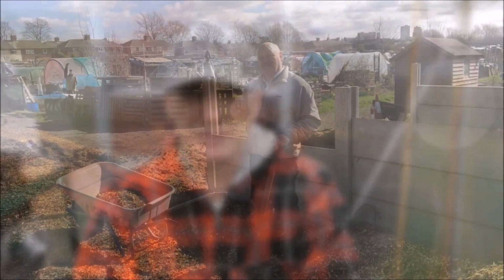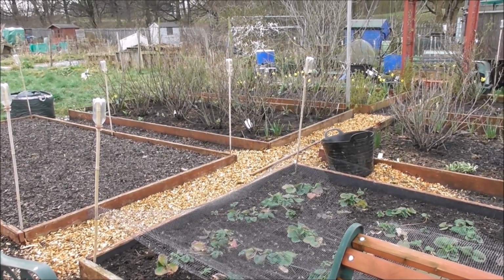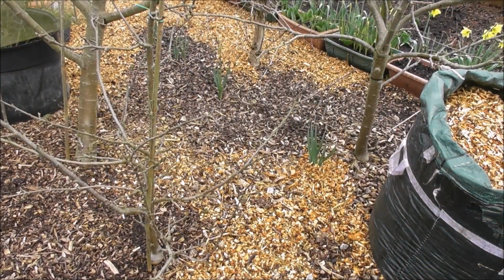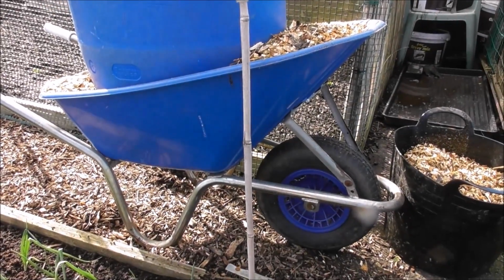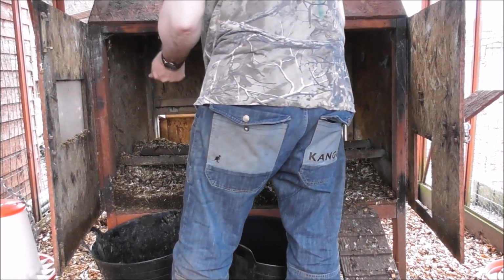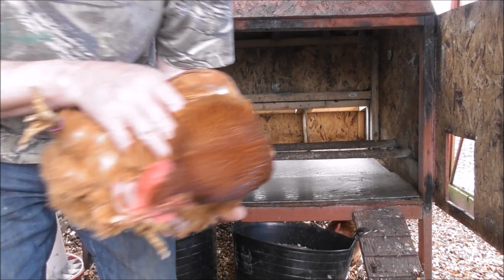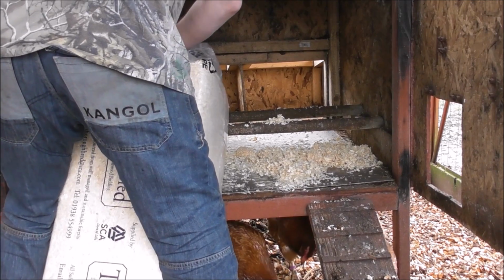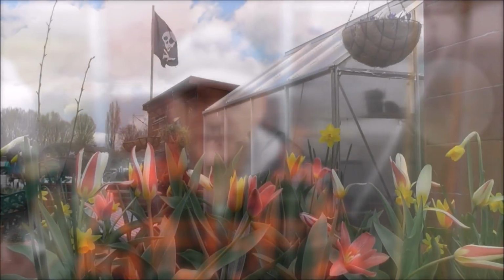Wood-Chip/ Chickens & Flowers Update 04-04-2017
In this episode i'm going to be wood-chipping the front part of the plot and the chicken pen, Then its time to muck out the chickens and finish with a look at all the new flowers that have started to flower on my plot